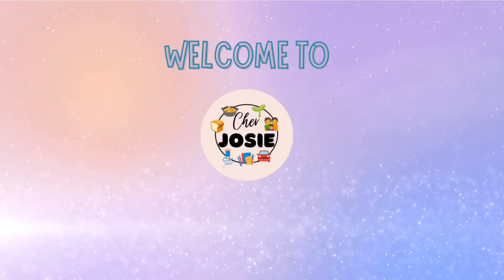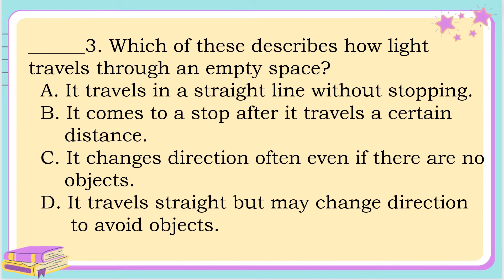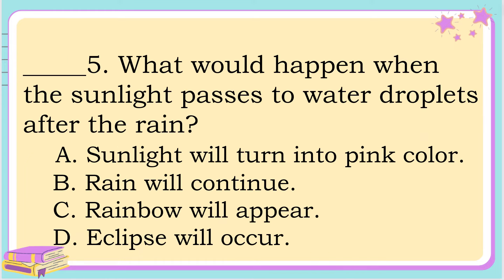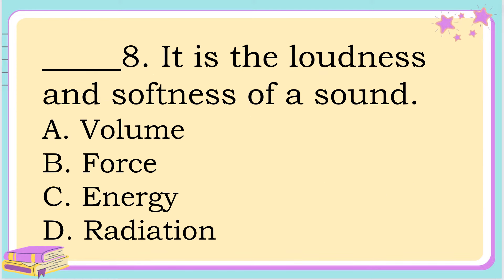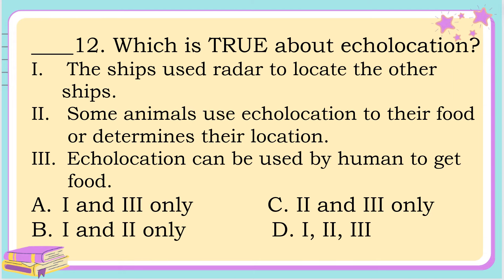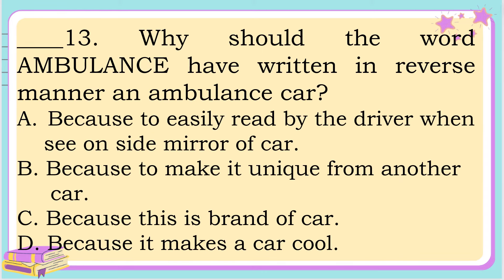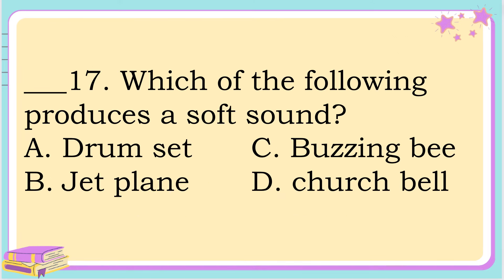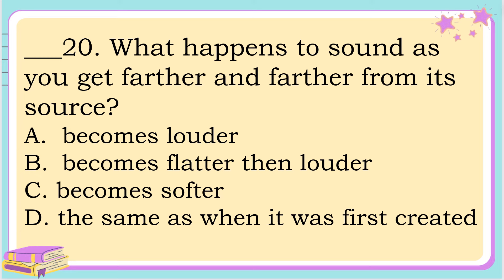Science 4 Quarter 3 Test Reviewer Part 2 with Answer Key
Hello kids! Thank you for visiting my channel. Good luck to your examinations. Stay safe everyone. God bless!!!